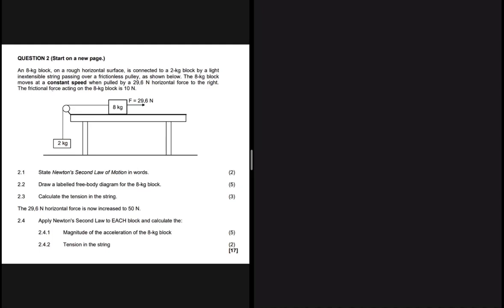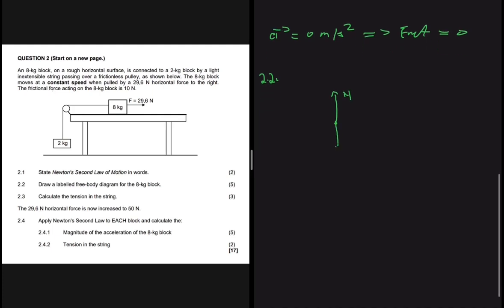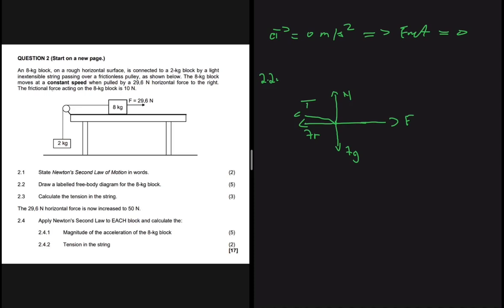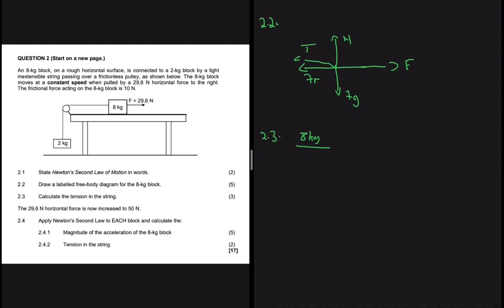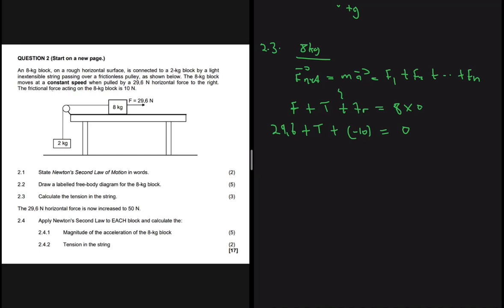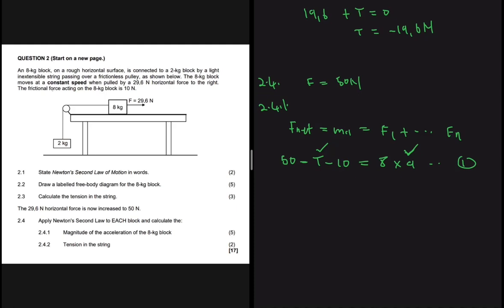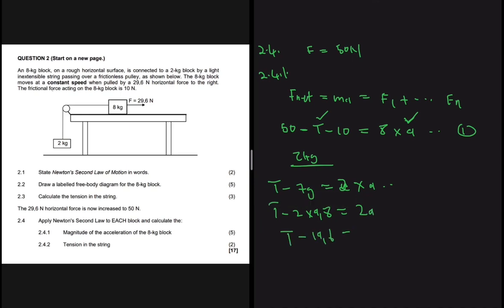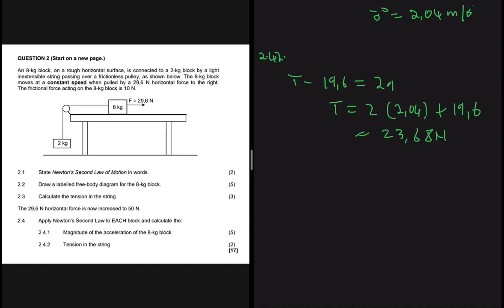May/June 2021 Grade 12 Physical Science P1 Question 2, Newton Law Of Motion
This is a short but very informative walkthrough of the May/June Grade 12 Physical Science Question 2 on Newton's Law of Motion. We determine Tension and Acceleration simultaneously and all that stuff.